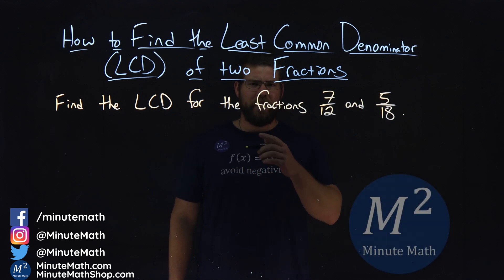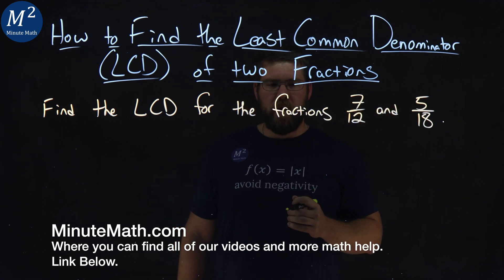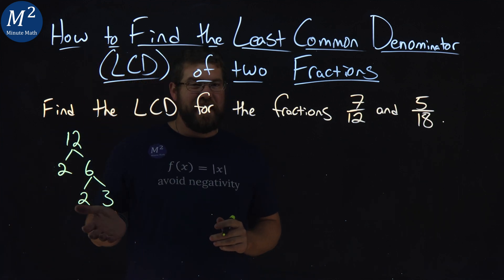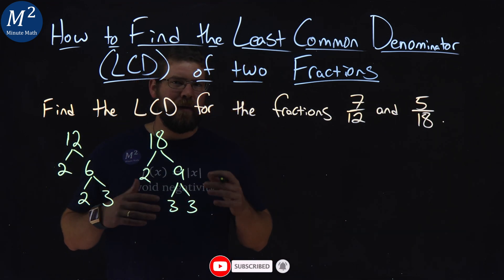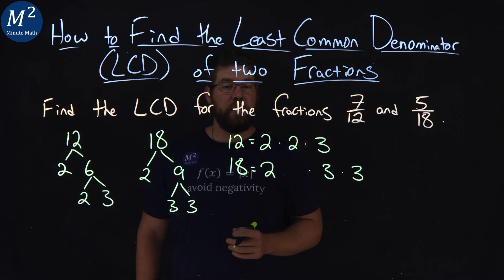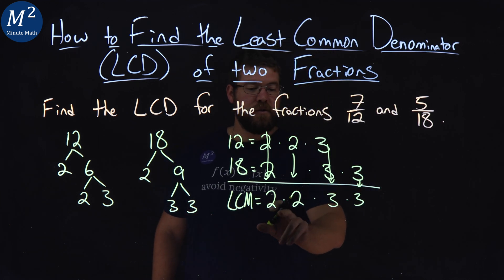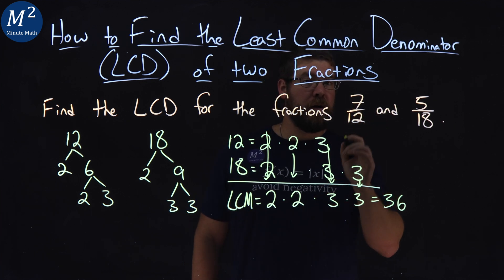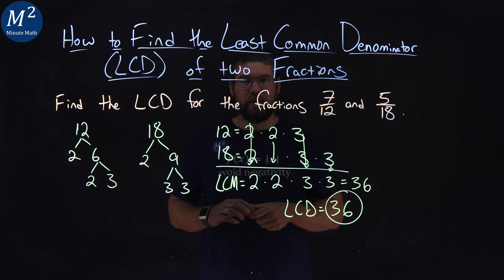How to Find the Least Common Denominator LCD of Two Fractions | 7/12 and 5/18 | Part 1 of 2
In this video we learn how to find the least common denominator (LCD) of two fractions. We find the Least Common Denominator (LCD) of 7/12 and 5/18.

Amazon Store Front: How we make our videos, Recommended Educational Resources, Etc.: